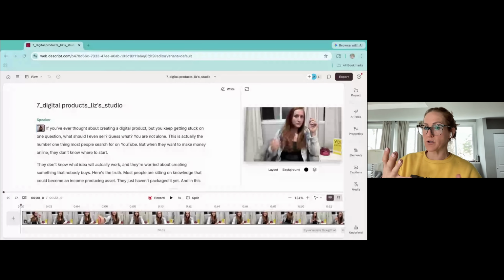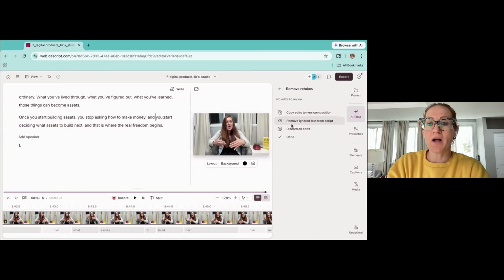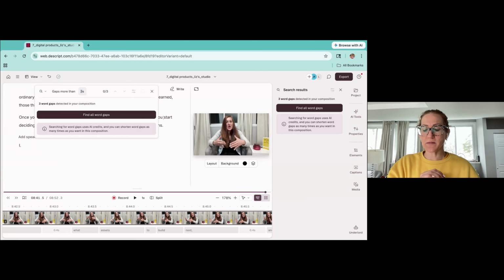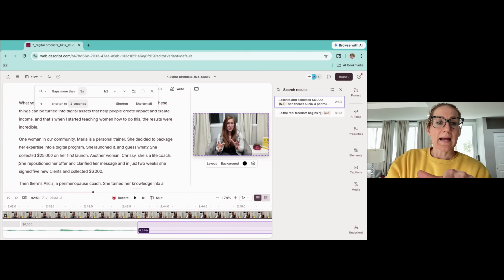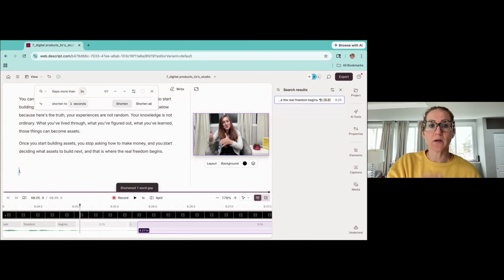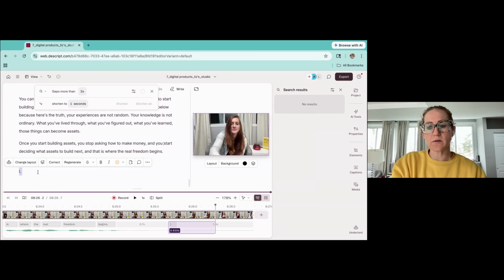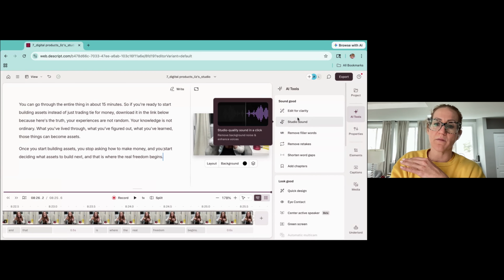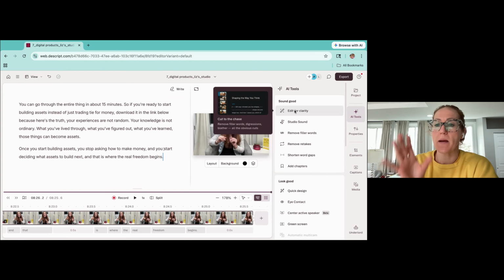How I Edit My YouTube Videos with AI in Descript (Step-by-Step Tutorial)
How to edit YouTube videos in Descript using AI. In this Descript tutorial, I walk you through my exact workflow for editing YouTube videos fast using AI so you can turn raw footage into professional videos in minutes instead of hours.

If you're a coach, entrepreneur, podcaster, or content creator, editing videos can feel overwhelming and time consuming. The good news? AI tools like Descript make the process dramatically faster and easier.

In this video, I show you exactly how I edit my YouTube videos using Descript, including the AI tools that clean up audio, improve video quality, and help creators publish content consistently without spending days editing.

Make sure you watch until the end because I share the AI editing feature that saves me HOURS every week when creating YouTube videos.

If you're building a brand, creating digital assets, or growing your YouTube channel, this editing workflow will help you produce more content, faster.

• How to edit YouTube videos using Descript
• The fastest AI workflow for video editing
• How to clean up audio automatically
• AI tools that save creators hours of editing time
• How to turn raw recordings into polished YouTube videos
• How creators can produce more content consistently

TIMESTAMPS

00:00 Advanced Editing Features in Descript
01:30 Why AI Editing Changes Everything
03:10 My Step-by-Step Descript Editing Workflow
06:20 AI Tools That Make Editing Faster
08:45 Final Edits and Exporting Your Video

TOOLS MENTIONED

Descript (AI Video Editing Tool)

• Creating digital assets
• Growing a YouTube channel
• AI tools for entrepreneurs
• Building multiple income streams

COMMENT QUESTION

Are you still editing your videos manually, or are you using AI tools like Descript yet?

Let me know below — I read every comment!

edit youtube videos with descript
descript tutorial for beginners
how to use descript ai
ai video editing tutorial
youtube video editing workflow
how to edit youtube videos fast
video editing for content creators